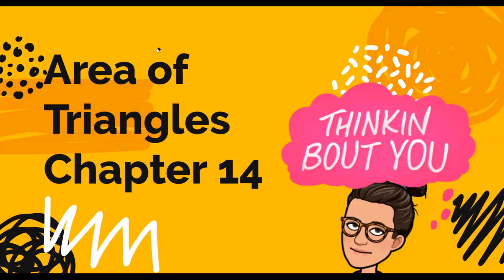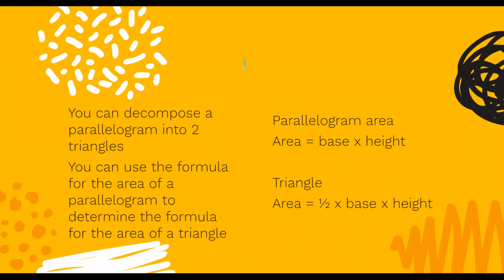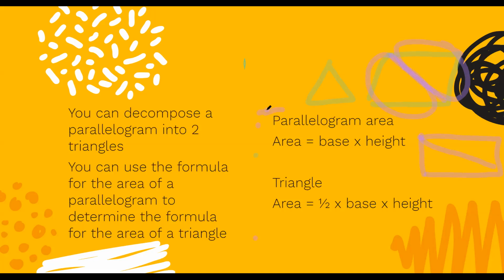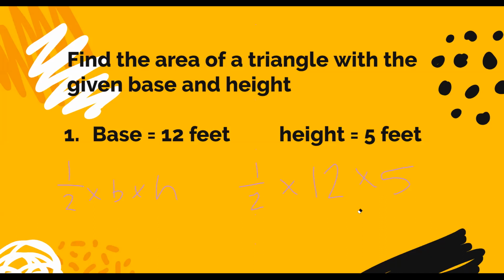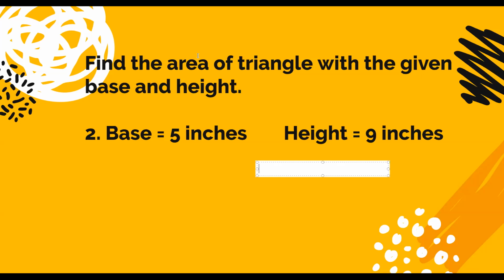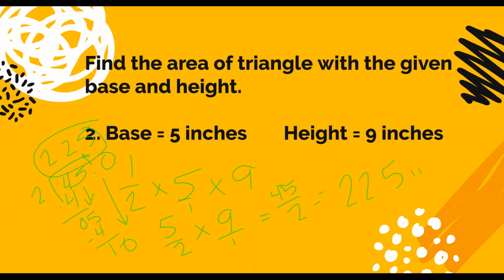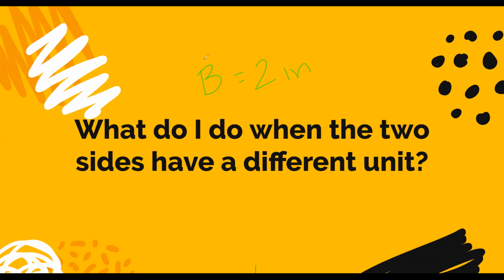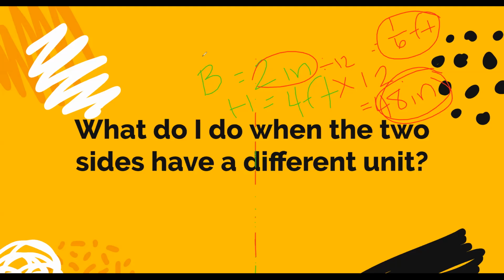14-2 Area of Triangles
14-2 Area of Triangles
Explanation of where the formula for area of triangles comes form
How to solve examples
What to do when you have two different units